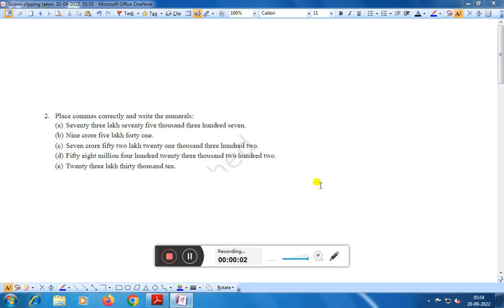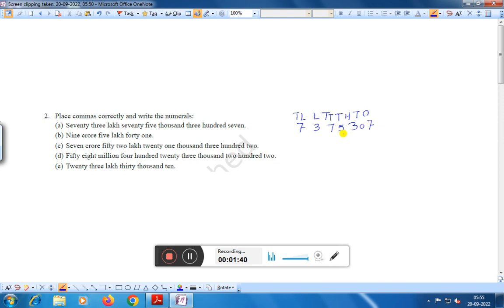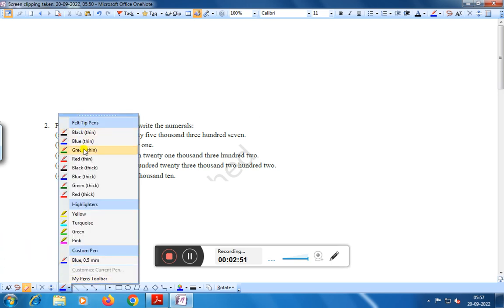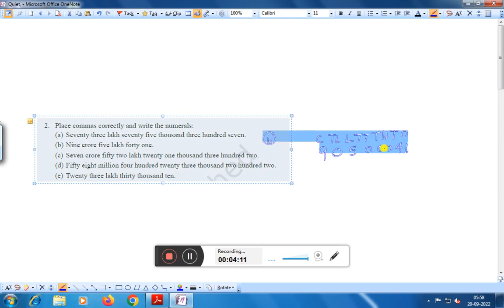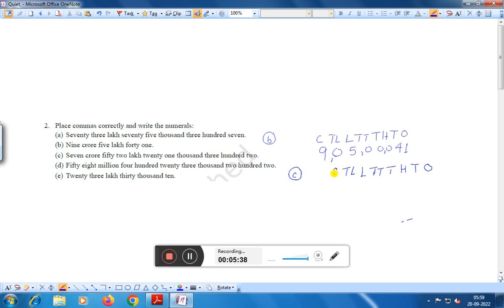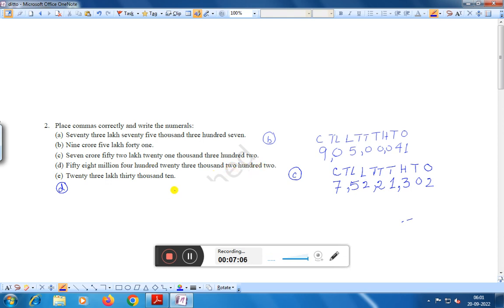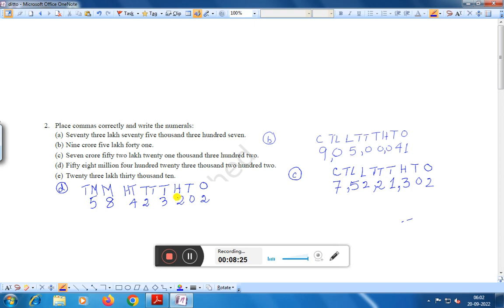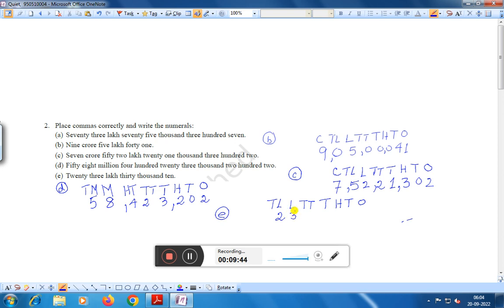NCERT,CBSE,EXERCISE-1.1,Q.NO-2,KNOWING OUR NUMBERS,CLASS 6 MATHS